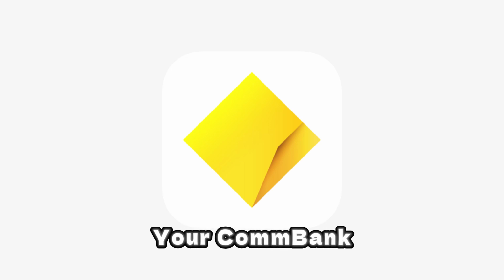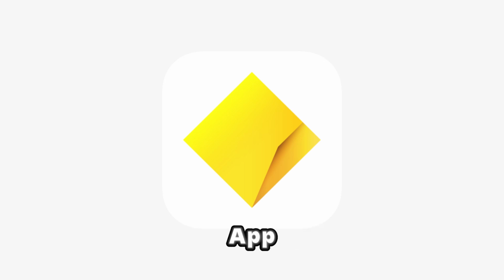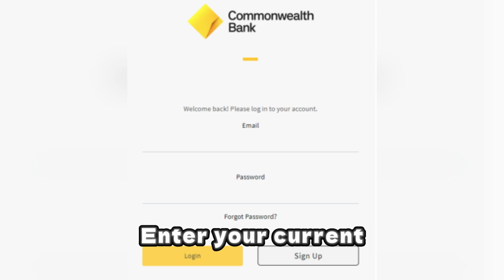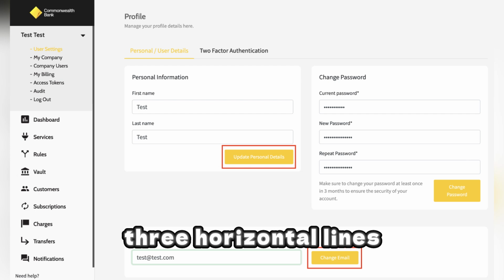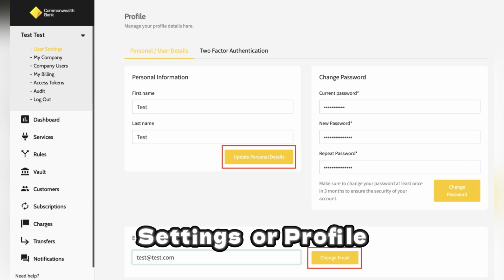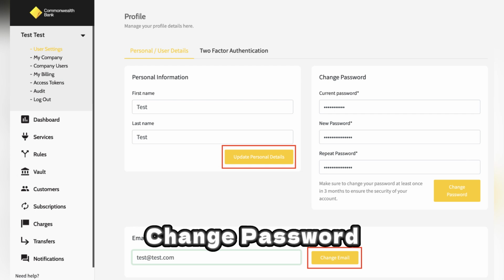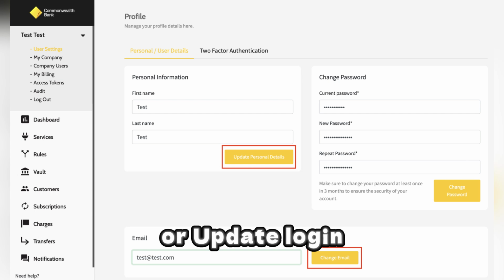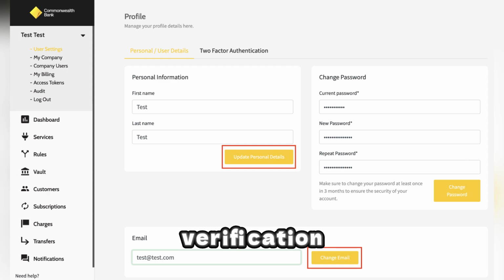How To Change Pin On CommBank App 2026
In this video I will explain how you can Change Pin On CommBank App in 2026.